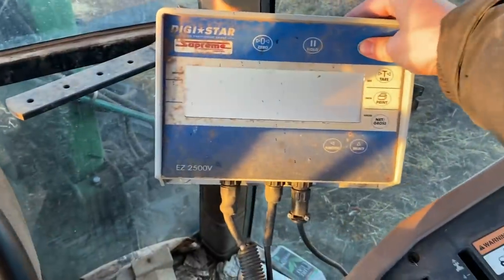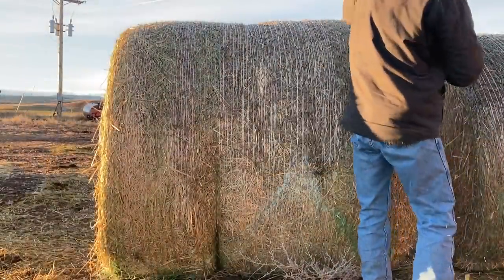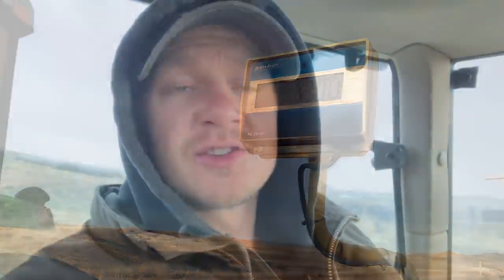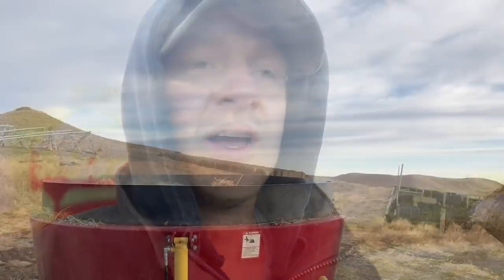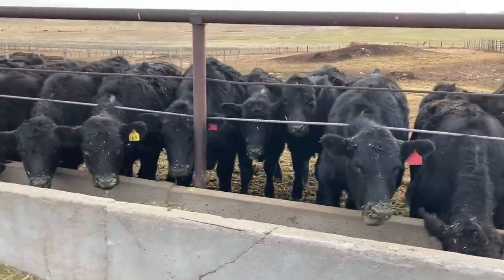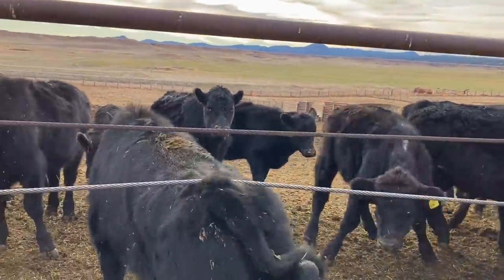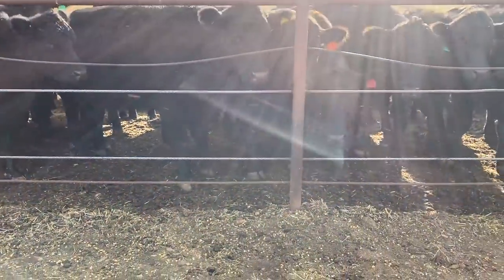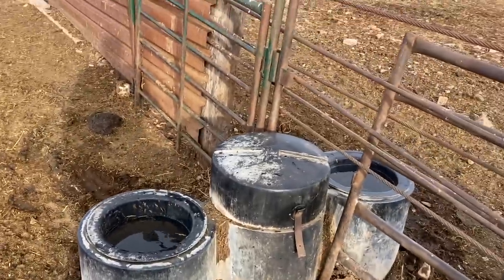Mornings at the Feedlot | Feeding Calves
Hey everyone, My name is Carson Sleep and I am a 6th generation rancher on the Sleep Ranch.

Our ranch is located in the Black Hills of South Dakota where my family settled and started ranching in 1883. I started this channel to show how a working ranch operates and to document our everyday activities. My goal is to have fun and to bridge part of the ever growing gap between American Beef producers and consumers.

Join me as I learn more about raising cattle, caring for the land and working/operating equipment!